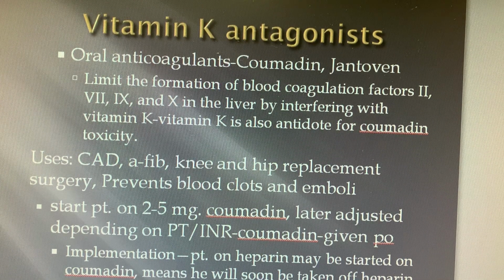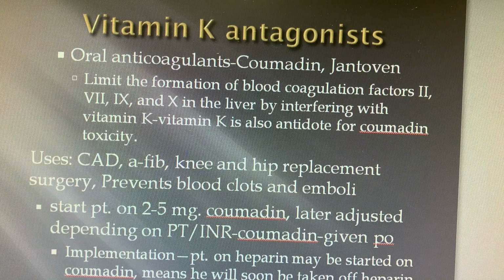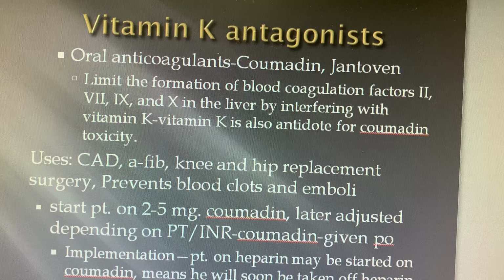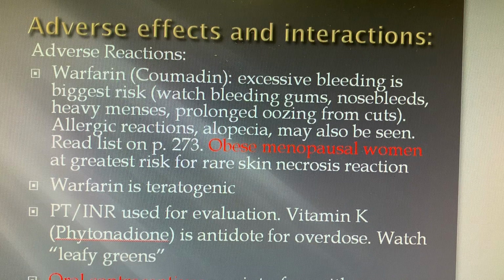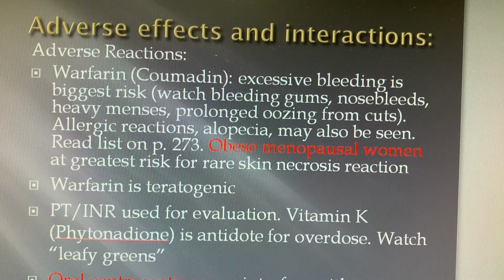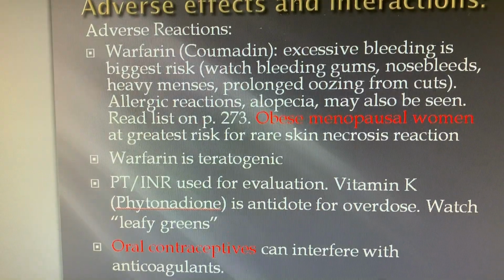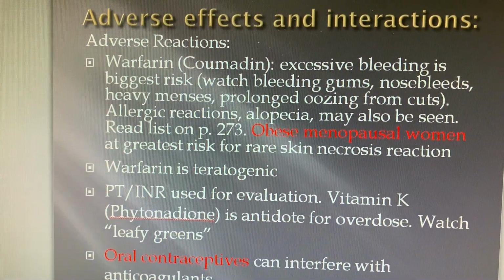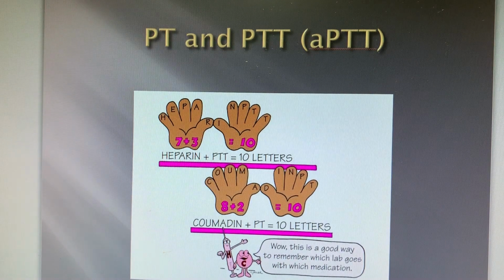March 17, 2020